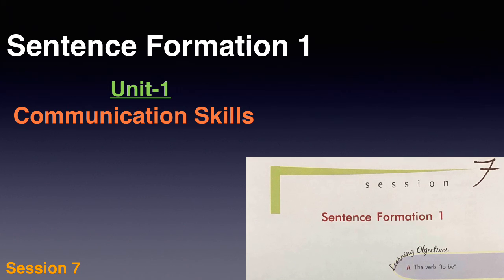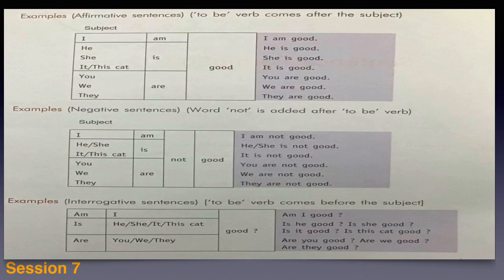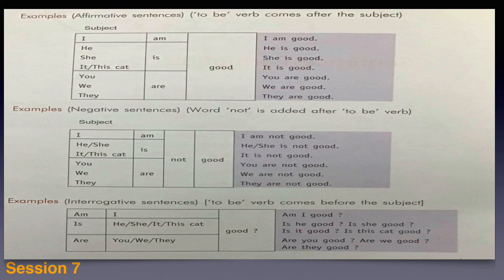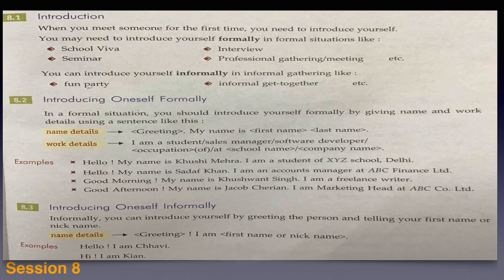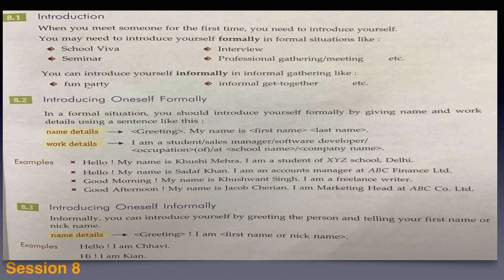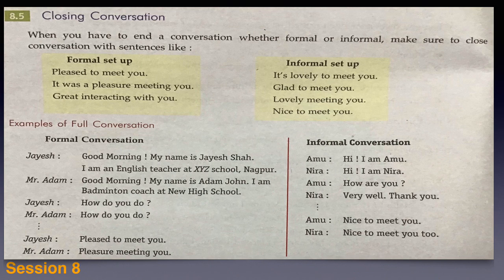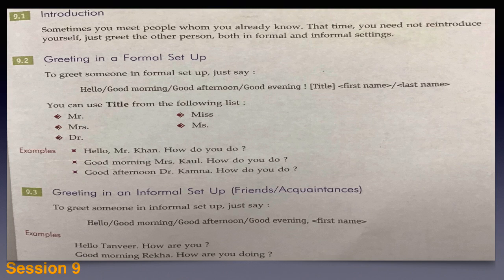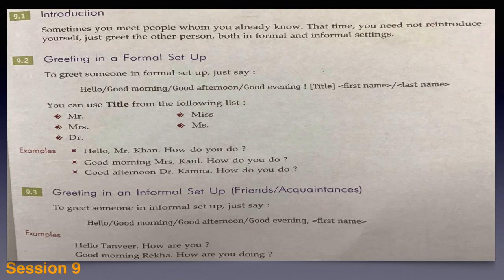Computer Class-9 10-05-21